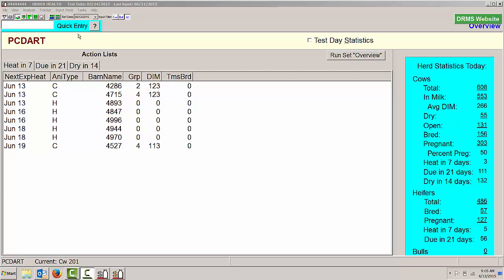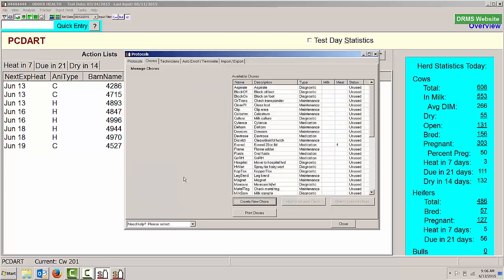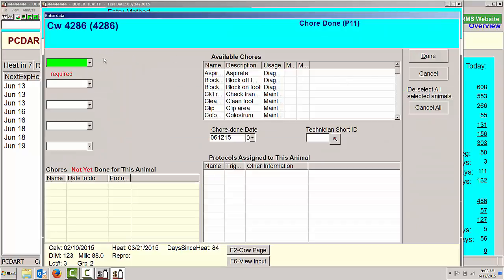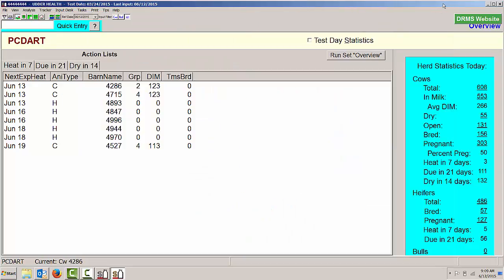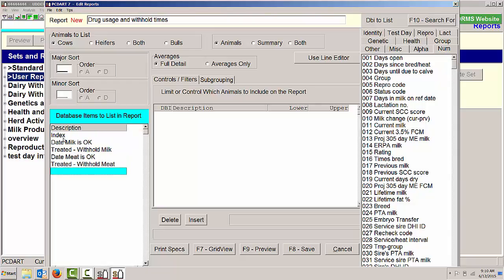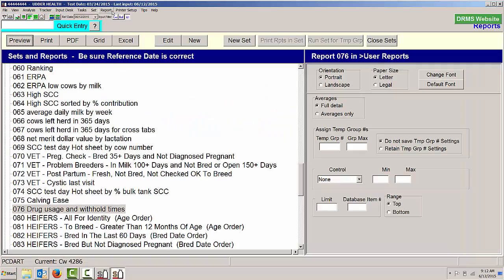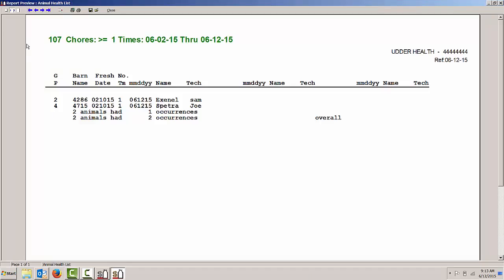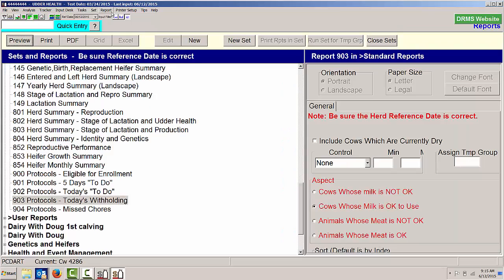How to Improve Health Treatment Records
Doug Brook, DHI Facilitator and Coach, explains how to improve health records within PCDART.